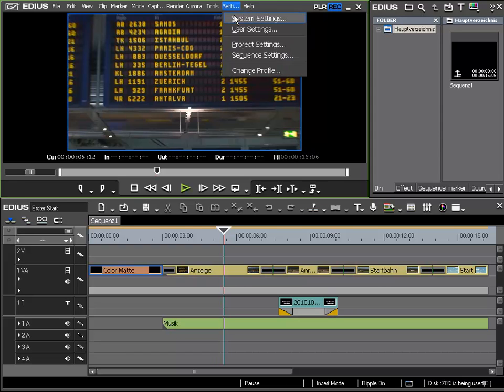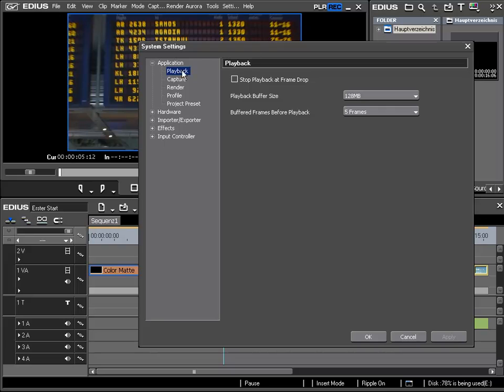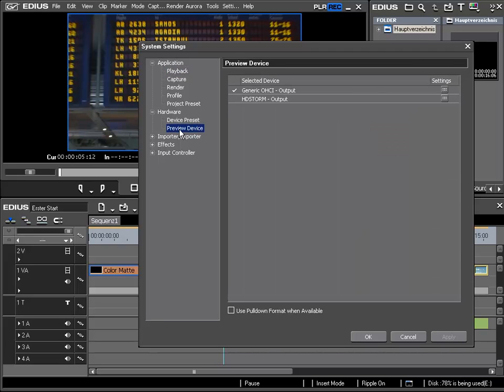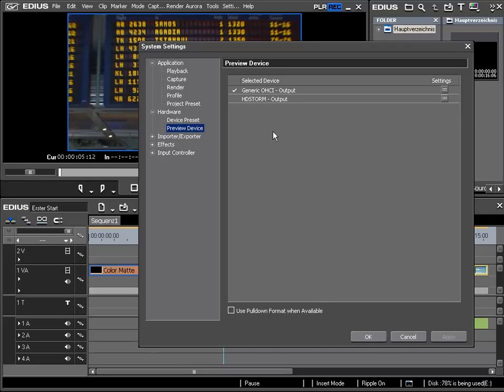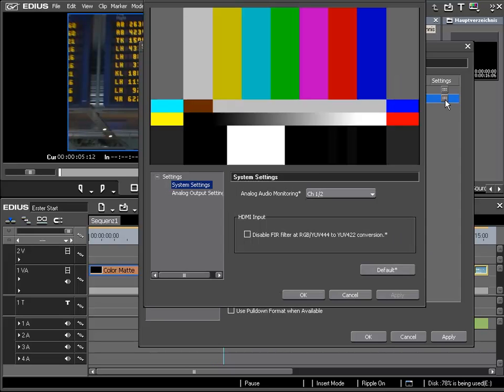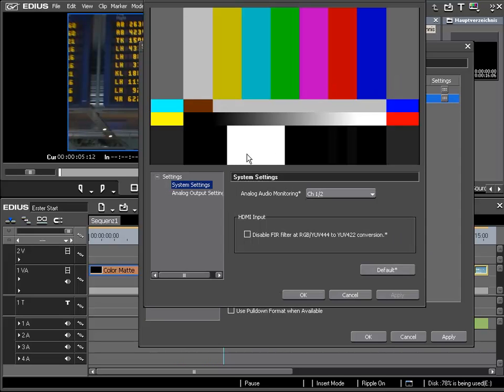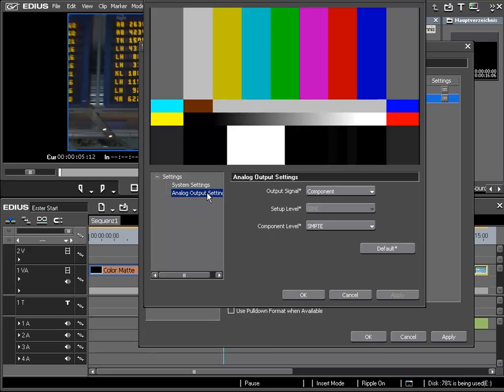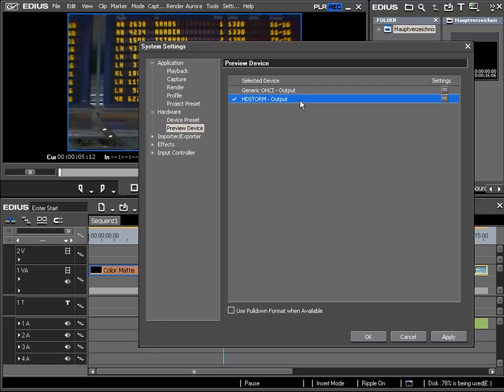Edius Lesson 15